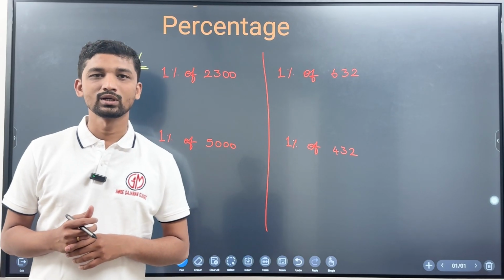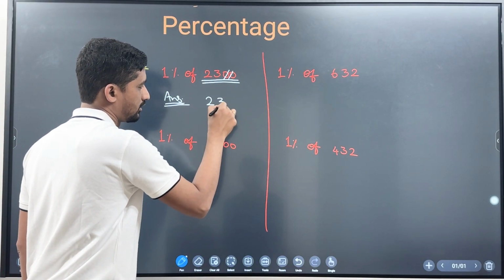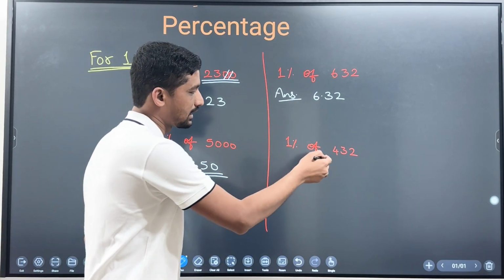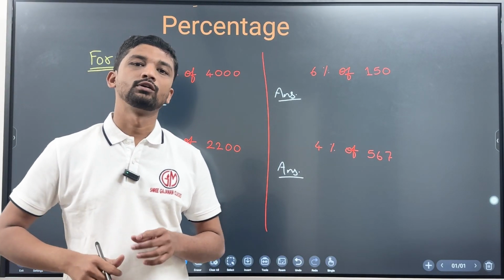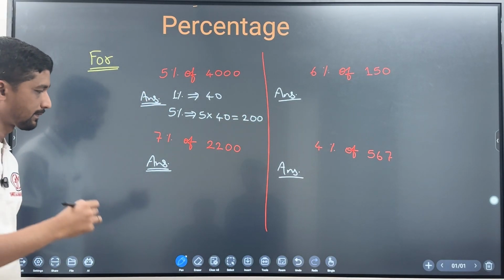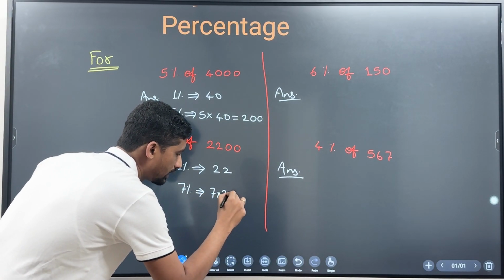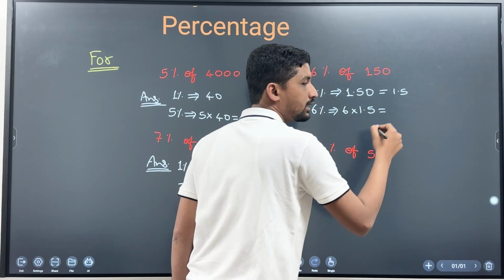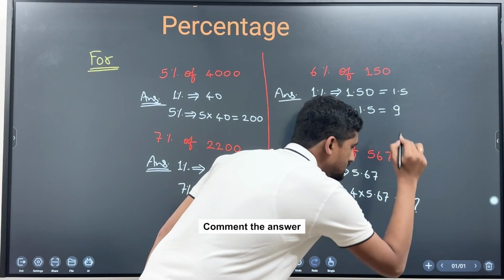Percentage Chapter Explained with Important Questions | Easy Maths for Board Exams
Percentage is one of the most important and scoring chapters in Mathematics for school exams, board exams, and foundation-level competitive exams.

In this complete lecture, Kalpesh Jejurkar Sir from Shree Gajanan Classes explains Percentage concepts with important exam-based questions and step-by-step solutions, using a simple, clear, and exam-oriented teaching approach.

This video is specially designed for:
✔ 11th–12th foundation students
✔ Board exam preparation
✔ CET foundation & competitive exam basics
✔ Students who find Percentage confusing or time-consuming
📘 In this video you will learn:

• Basics of Percentage (from zero level)
• Important Percentage formulas for exams
• Step-by-step solving of board-level questions
• Percentage increase & decrease problems
• Profit, loss & discount based questions
• Smart tricks for faster calculation
• Common mistakes students make in Percentage
• How to score maximum marks from this chapter

🎯 Why Percentage is VERY IMPORTANT for exams:

• Asked every year in school & board exams
• Used in many chapters like Profit & Loss, Discount, Statistics
• High-weightage and easy scoring if concept is clear
• Very important for CET & foundation-level exams

👨‍🏫 Why learn from Kalpesh Sir?

• Simple language, step-by-step explanation
• Focus on concept clarity + exam solving method
• Perfect for average and weak students
• Trusted teaching from Shree Gajanan Classes

🎓 This video will help you:

✅ Remove fear of Percentage
✅ Solve questions confidently in exams
✅ Save time using smart methods
✅ Improve accuracy and speed
✅ Score better marks in Maths